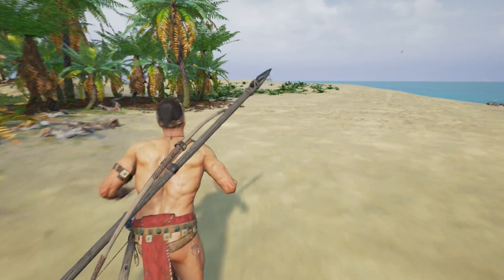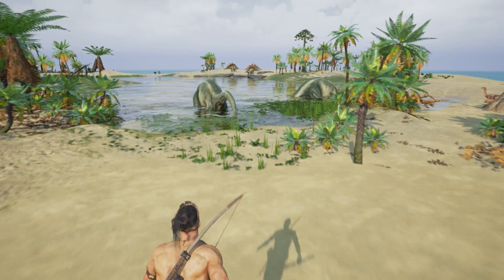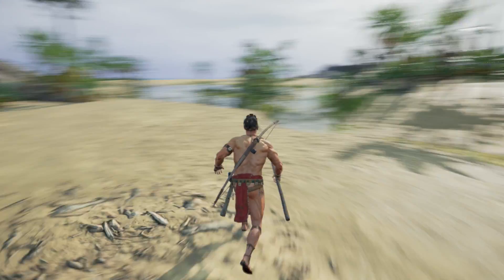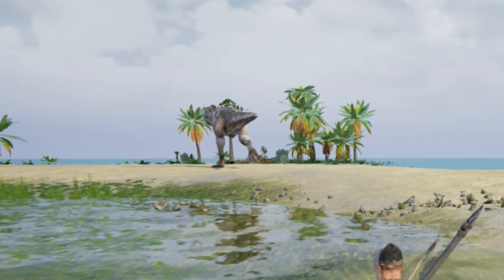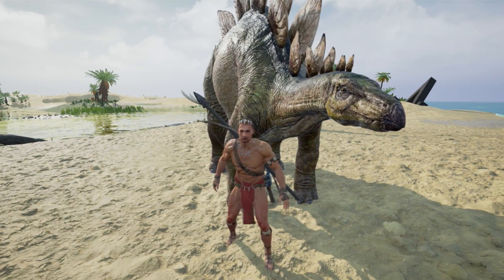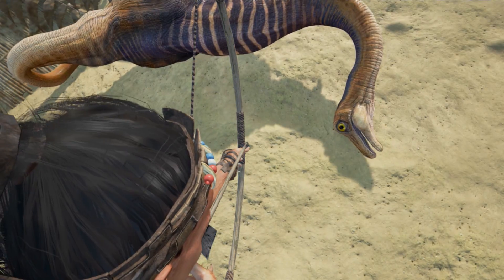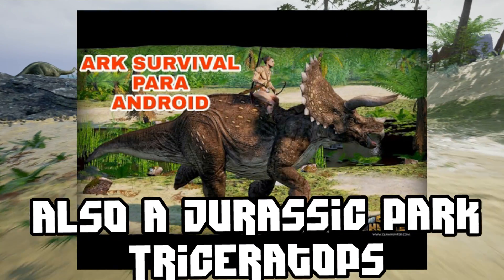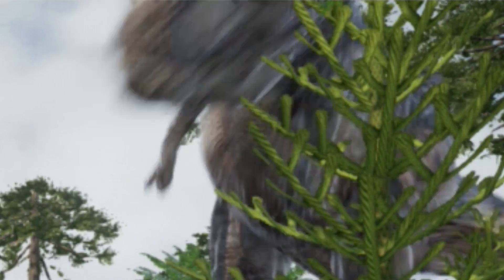MORE DINOSAURS! - Claw Hunter | Alpha Gameplay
Claw Hunter Promises to be a 'Single Player Action Adventure game with RPG elements. Of course this game is in it's incredibly early stages, so take what you see with a pinch of salt.

A single player action-adventure game with RPG elements that allows the player to command three distinct characters with special abilities. Taking place in the 17th century and set on an island where prehistoric life of Cretaceous period was perfectly preserved, Claw Hunter allows the players to return to the days of their childhood, where the prehistoric worlds of dinosaurs and cavemen fascinated us all. Game is focused on a strong main story line and features super-realistic visual style and is built in Unreal Engine. Inspired by titles such as Uncharted, Tomb Raider and The Dig, game features a thrilling story in which the player will embark on a journey through the rugged and dangerous landscape of the tropical island to uncover its long-forgotten mystery. Each character has a different set of skills which players can combine to solve problems arising during their travels. On top of that, players can tame and work with dinosaurs to fulfil different tasks where human hands are not enough.